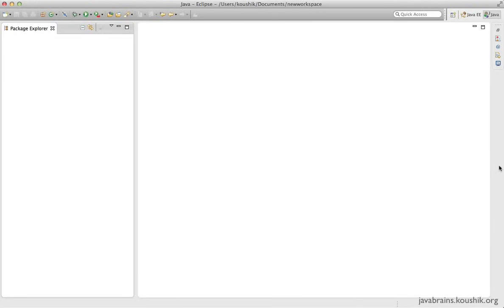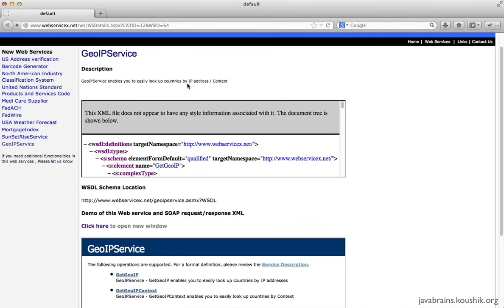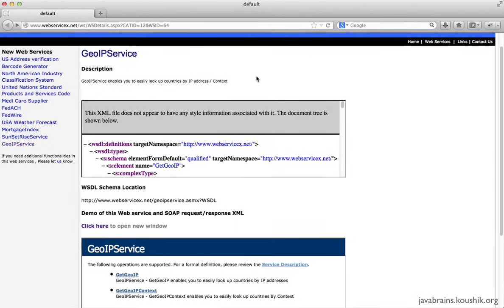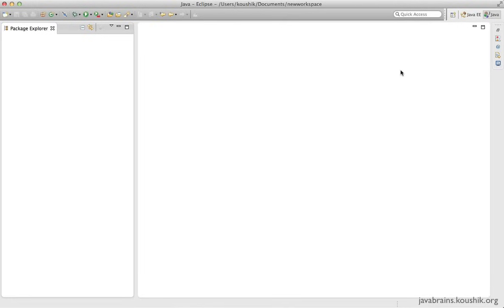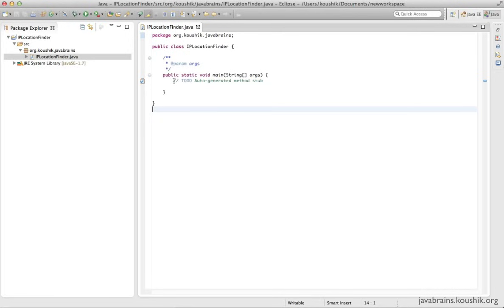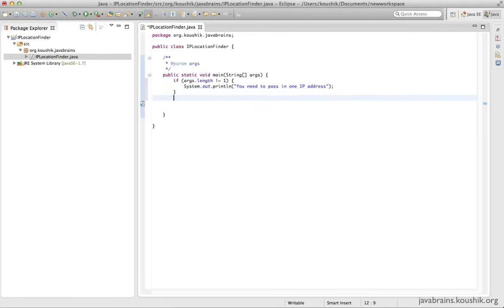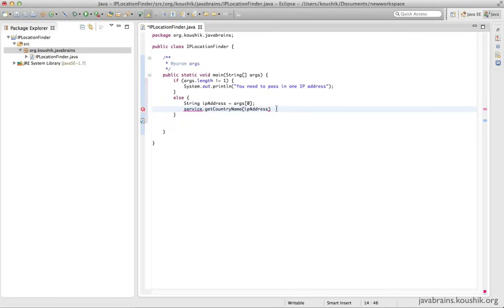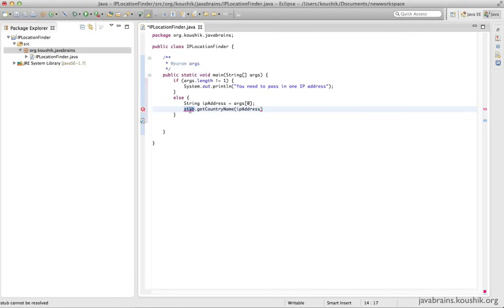SOAP Web Services 03 - Writing a Web service Client: Stub generation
In this video, we'll learn how to use the wsimport utility to create stubs that can be used to make web service calls.